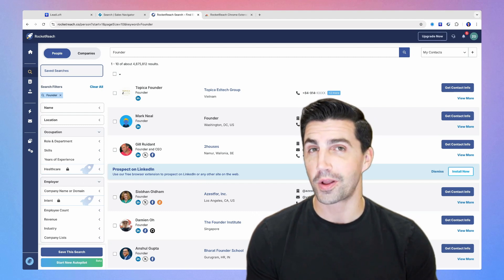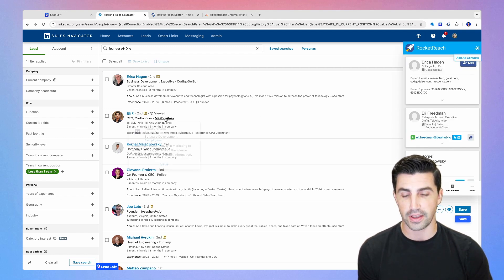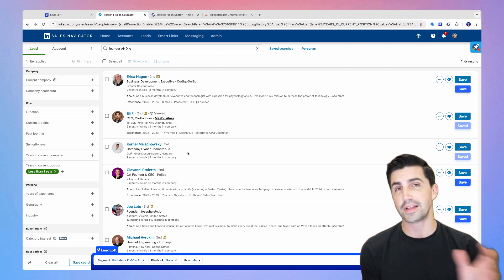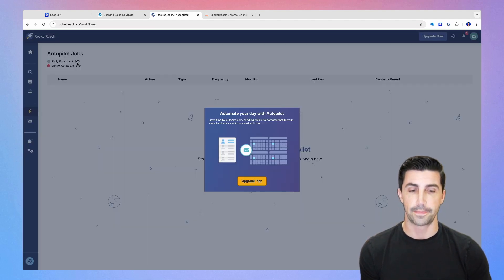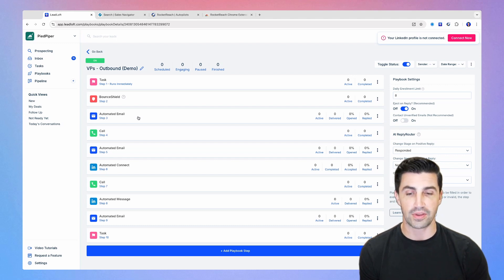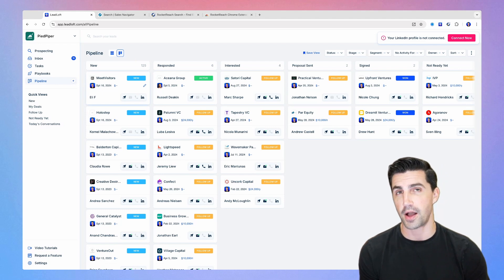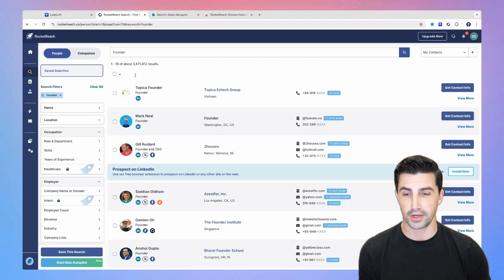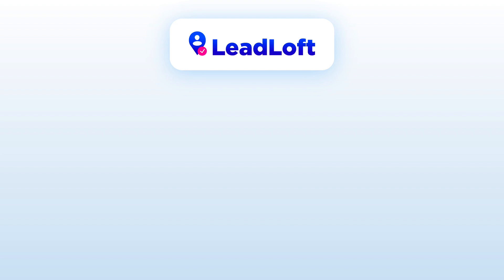RocketReach Review & Demo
Watch as we review RocketReach, its data quality, and share what tools are the best alternatives to RocketReach.